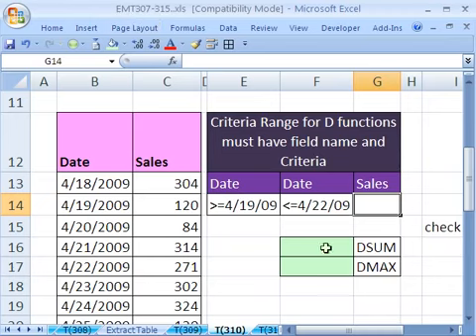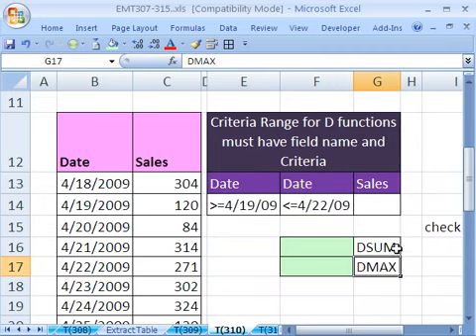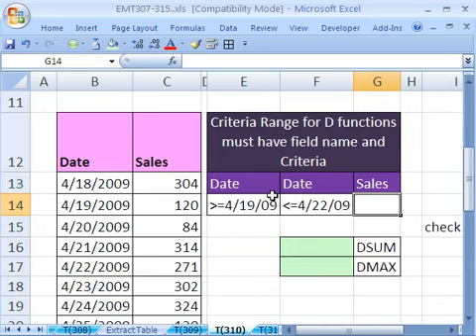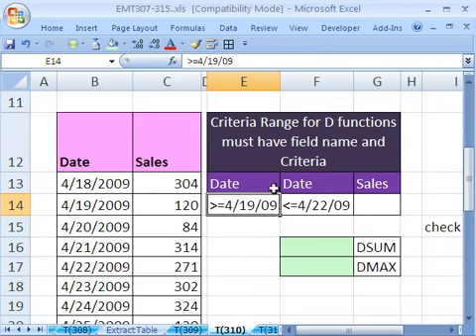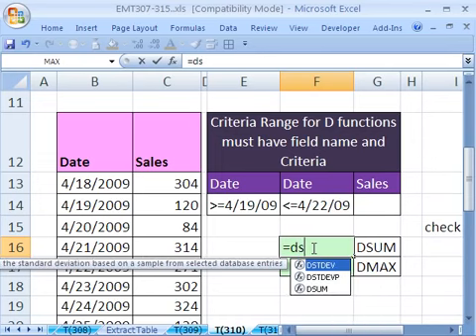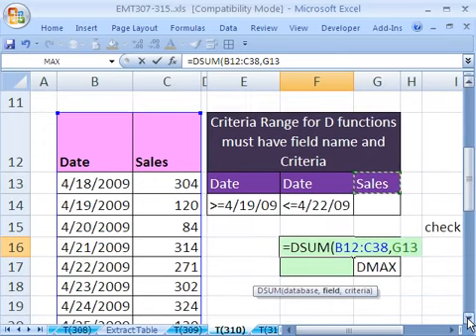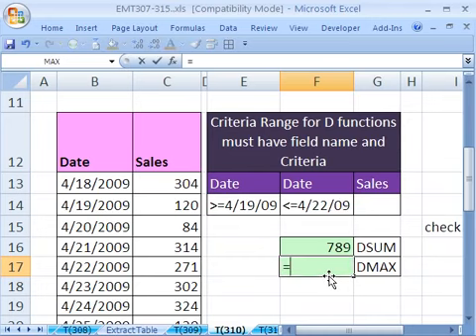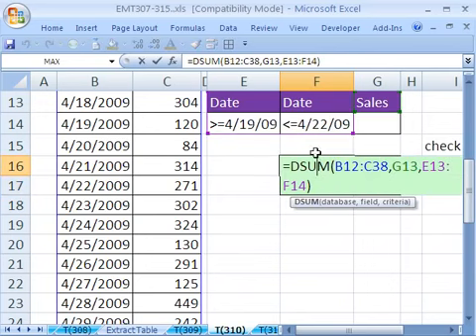The Excel Hack That Changed Everything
Unlock the Power of Excel D Functions & Date Criteria! In this video, we dive deep into how to use DGET, DSUM, DAVERAGE, DCOUNT, and more for advanced data analysis using date-based criteria. Perfect for financial analysts, data enthusiasts, and Excel learners!

🔹 What You'll Learn:
✔️ How to use D Functions for database calculations
✔️ Applying Date Criteria for better analysis
✔️ Step-by-step examples with real-world data
✔️ Boost your Excel productivity like never before!